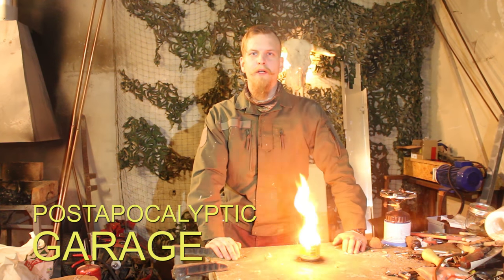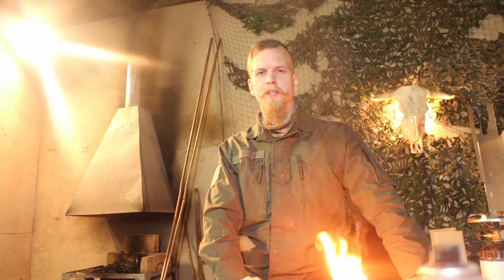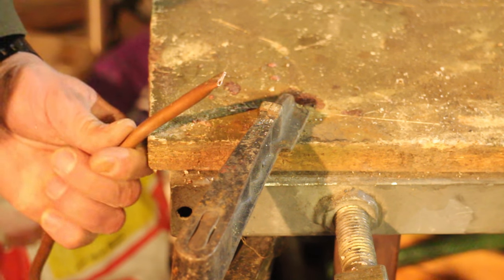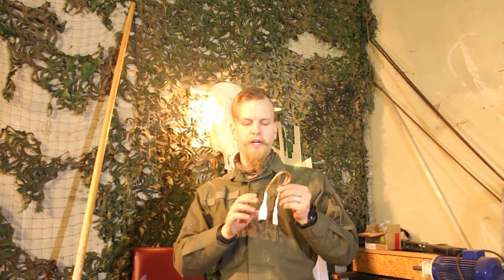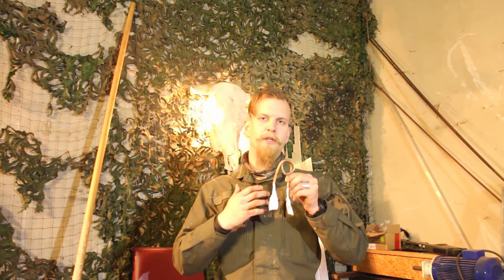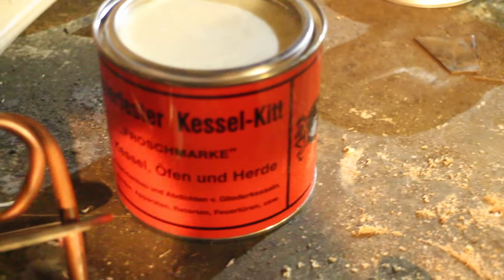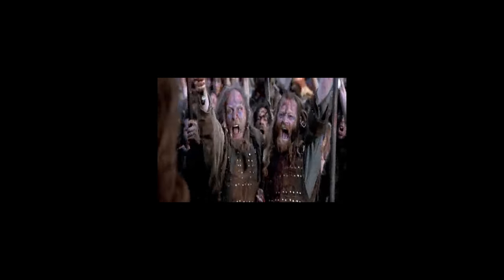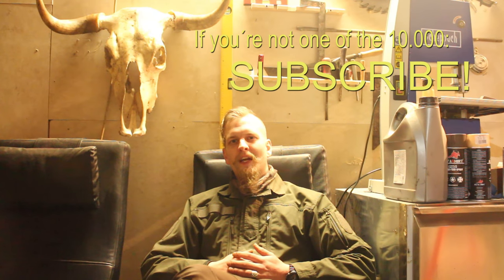How To Build An Alcohol Stove - Survial Gear Reinvented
In this video I´ll show you, how you can You can build yourself an easy and effective Alcohol stove using just a jam jar and a copper fuel line.
Just another simple way to build vital stuff in and after the apocalypse.

THX!